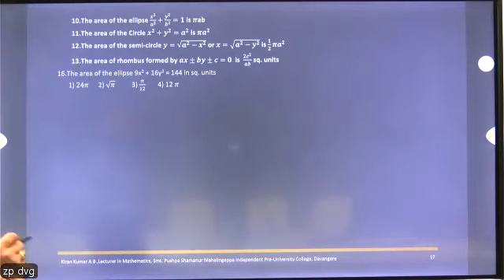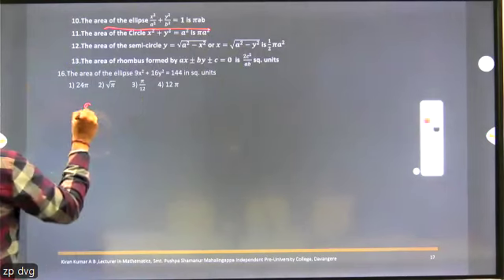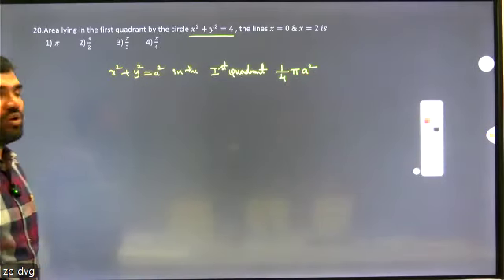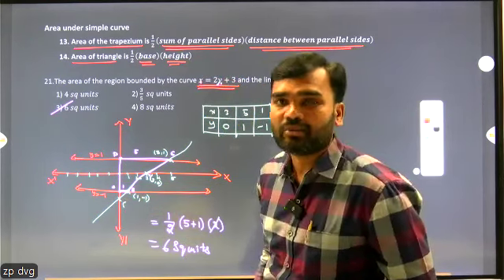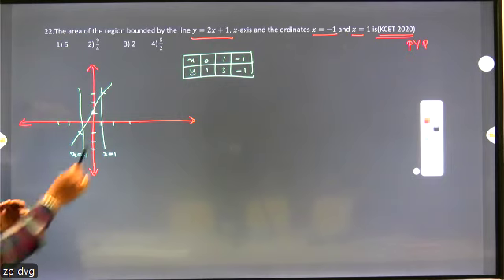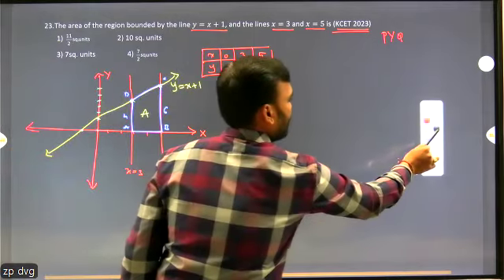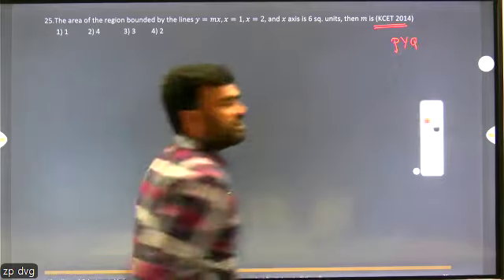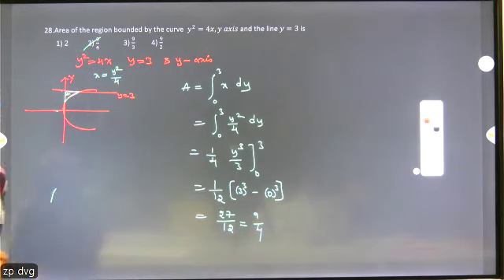MATHEMATICS| CH 01-A | APPLICATIONS OF INTEGRALS| 01- JAN-2025